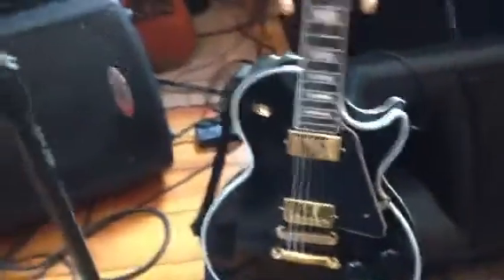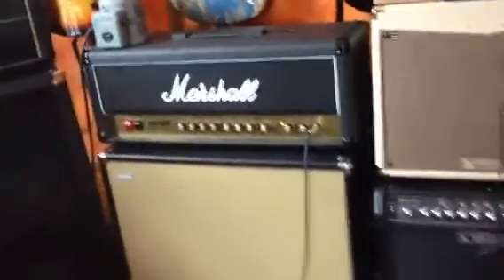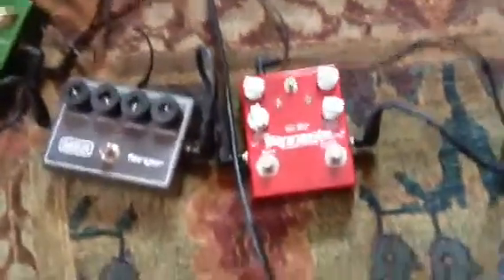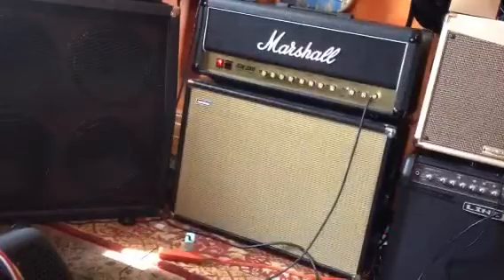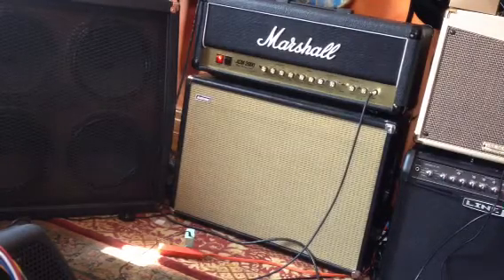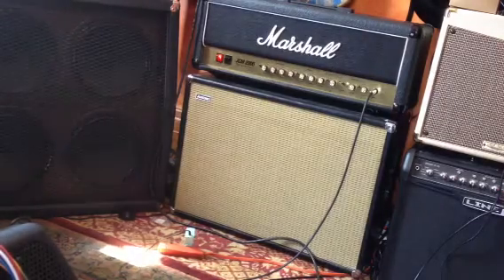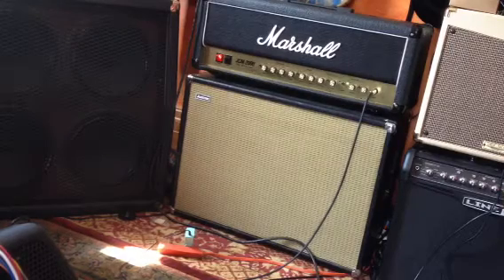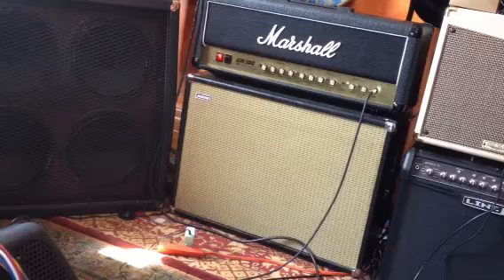Les Paul Custom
Quick demo of Les Paul Custom with Duncan SH14